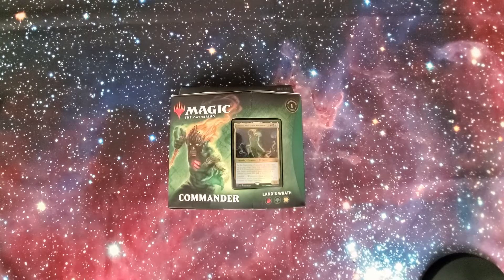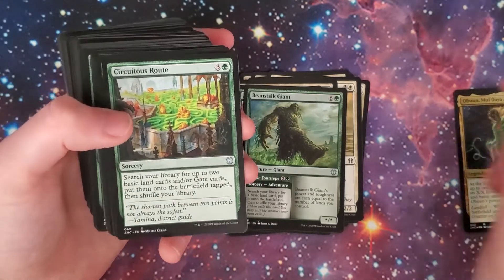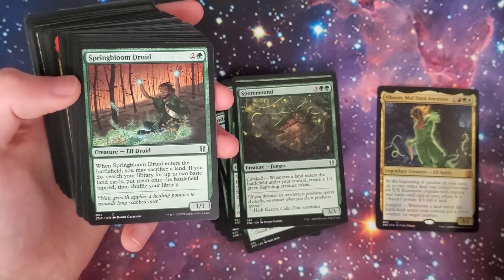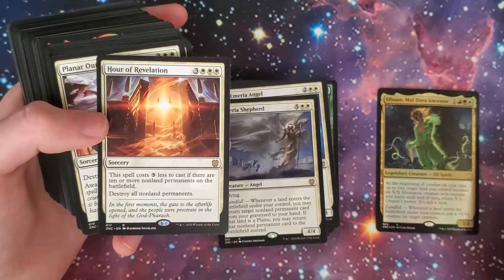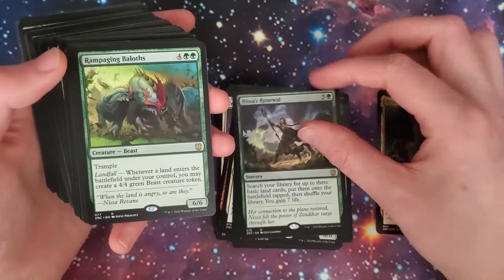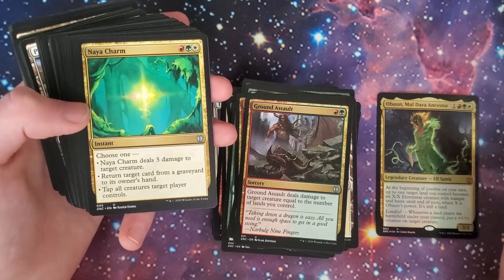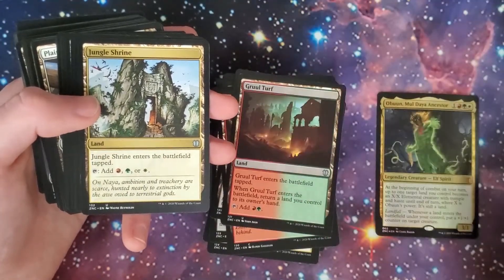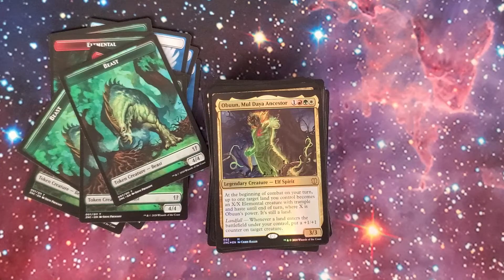Land's Wrath Commander Deck Unboxing | Magic the Gathering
In this video I go over this commander deck in detail so you can know exactly what you are getting yourself. I also throw in some additional deck ideas throughout! Enjoy!